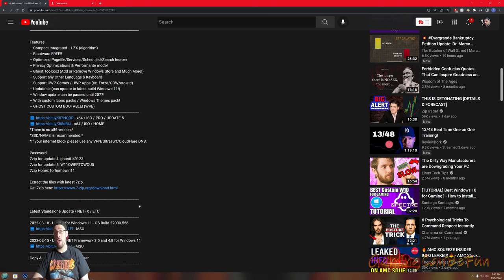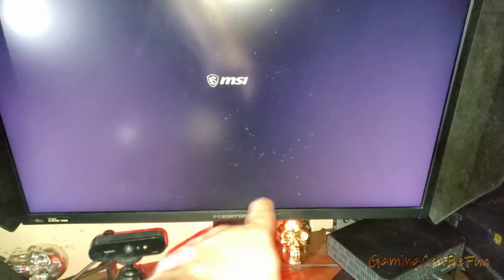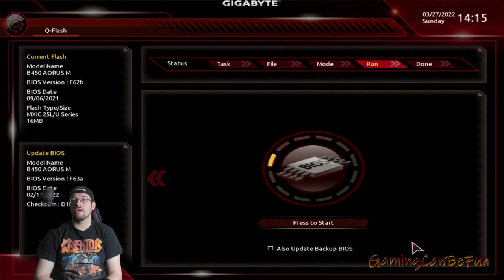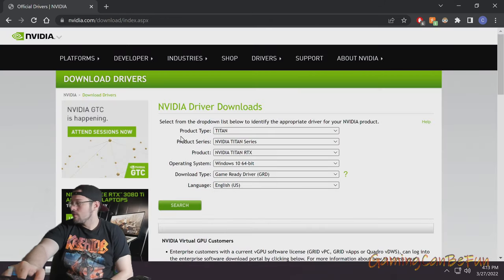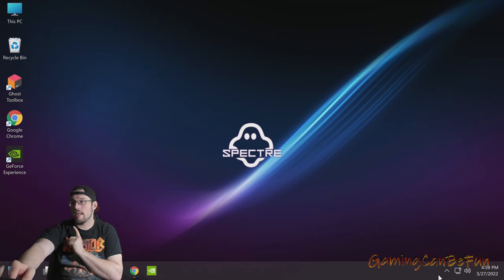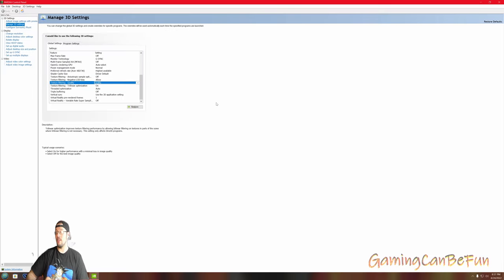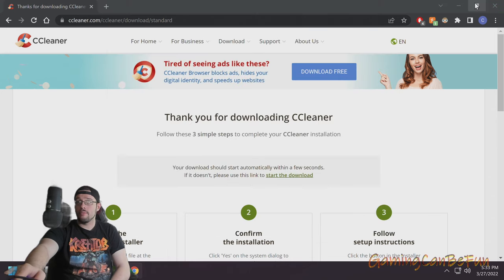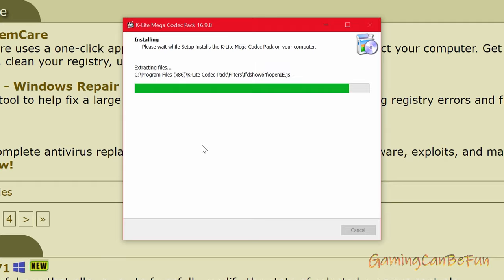HOW TO BUILD A PC MOST IN DEPTH PART 2 (BIOS & INSTALLING WINDOWS)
Part 2 of "HOW TO BUILD A PC MOST IN DEPTH" series here shows how to install Windows from a USB flash drive, make it faster, change the interface, installing the correct software like virus protection and cleaners without wasting money, as well as making your GPU and RAM faster in Windows. Here is the playlist link to watch them all in order with timestamps for each one

As a bonus, if you want the custom PCSX2 (PS2 emulator) I use. Here ya go:

Timestamps:
0:00 - DOWNLOADING WINDOWS FROM ANOTHER COMPUTER
11:42 - DOWNLOADING EXTRACTION TOOL AND USB TOOL
15:39 - EXTRACTING WINDOWS ISO AND INSTALLING SETUP TO USB
21:31 - BIOS UPDATE DOWNLOAD AND DRIVER DOWNLOADS
31:17 - BOOTING INTO THE BIOS
35:00 - UPDATING BIOS
38:49 - DISABLE SECURE BOOT AND FAST BOOT IN BIOS (REQUIRED TO INSTALL WINDOWS)
40:48 - CHANGE BOOT PRIORITIES IN BIOS (REQUIRED TO INSTALL WINDOWS)
44:24 - ENABLE GPU REBAR IN BIOS (IF SUPPORTED/HAVE A GPU) & GEN SPEED CHANGE
47:01 - OVERCLOCKING RAM IN BIOS (TO GET SPEED OF RAM YOU PAID FOR IF LOWER)
49:36 - BOOTING INTO THE WINDOWS SETUP
52:17 - ANOTHER MOTHERBOARD BIOS POINT OF VIEW (BOOTING INTO WINDOWS SETUP)
58:48 - INSTALLING WINDOWS FROM WINDOWS SETUP
1:06:05 - INSTALLING OUR MAIN DRIVERS (AND INTERNET BROWSER IF NONEXISTENT)
1:19:17 - INSTALLING OUR GPU DRIVERS
1:32:02 - INSTALLING GPU FAN SOFTWARE
1:34:21 - FIXING HARD TO SEE WINDOWS (TOO SMALL)
1:35:26 - GPU FAN SOFTWARE CONTINUED
1:37:17 - WINDOWS UPDATES
1:40:50 - HOW TO PROPERLY SETUP PC GAMES TO TV AT 120FPS WITHIN WINDOWS
1:45:16 - GPU REBAR ACCESS ACTIVATION IN WINDOWS (SPEEDUP GRAPHICS CARD)
1:48:21 - CONTROL PANEL, FILE EXPLORER OPTIONS, FIX AUTO-ARRANGED ICONS
1:50:55 - REPLACE NEW CONTEXT MENU WITH OLD CONTEXT MENU
1:52:32 - WINDOWS 11 DRAG N DROP FIX (IF NEEDED)
1:54:16 - CHANGING WINDOWS 11 START MENU LOCATION
1:55:36 - INCREASING WINDOWS PERFORMANCE
2:11:11 - REDISTRIBUTABLES AND DIRECTX
2:13:37 - SMARTSCREEN DISABLE (DO BOTH USER N COMPUTER CONFIGS/EXPLORER)
2:17:42 - DISABLE USER ACCOUNT CONTROL (DISABLE THAT "ARE YOU SURE?" CRAP)
2:19:13 - MICROSOFT STORE & XBOX APP (OPTIONAL)
2:20:40 - BEST VIRUS SCANNERS/PROTECTION ALL FREE (GET AVG, AVAST OR DEFENDER IF U WANT A SHIELD)
2:34:18 - BEST CLEANING SOFTWARE (ALL FREE)
2:56:14 - BONUS (CODECS FOR ALL VIDEO ENCODING/RECORDING/PLAYBACK)
2:59:55 - OUTRO (BYE BYE!)

😎 Computer Hardware I Can Video Edit, Live Stream, Music Produce, Game Develop AND Play PC Games On! (4K and 8K capable):
--Corsair Graphite 760T Full Tower
--AMD Threadripper 3970X 32 Core CPU (Ryzen Master Software to disable half the cores for faster game speed)
--CPU Heatsink Fan (Noctua 140mm, have to switch fan placement to plug into MOBO)
--MSI TRX40 Creator Motherboard
--Nvidia RTX 3090 Founders Edition
--Nvidia EVGA RTX 3080 Ti FTW (my 2nd PC)
--Kingston HyperX Fury 64GB DDR4 3466Mhz RAM (Dual Rank)
--EVGA Supernova G3 1000W Gold Certified PSU
--LG Blu-Ray Disc Rewriter/Reader/Burner
--Crucial 1TB SSD (Boot Drive)
--Samsung 4TB 860 EVO SATA SSD (For 4K video and gaming storage space/Boot Drive)
--Samsung 2TB 970 NvME M.2 SSD (To record Lossless video to)
--Samsung 8TB 870 QVO 8TB (I save AI frame and video work with)

😎Peripherals:
--Acer Predator 4K 144Hz HDR G-Sync Monitor
--Acer Predator 4K 60Hz G-Sync Monitor (For LIVE Chatting and set beside primary monitor above)
--Crack Backlit Gaming Keyboard
--RedDragon Wired and Wireless LED Mouse
--Logitech Z623 400 Watt Speaker System
--Afterglow Xbox One/PC Gamepad
--PS5 Controller (What I normally use the most with a program called DS4Windows)

😎 Commentary Equipment:
--Blue Yeti USB Microphone
--Boom Stand for Microphone
--Pop Filter for Microphone
--Mudder Microphone Windscreen Filters (For Blue Yeti)
--Logitech BRIO 4K webcam
--Flexible Tripod for Logitech BRIO camera
--Elgato Green Screen